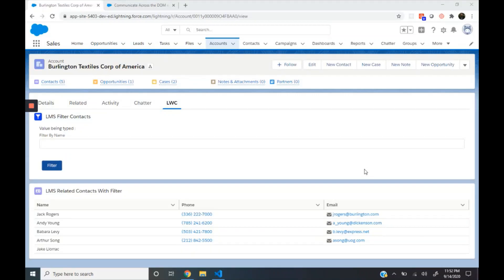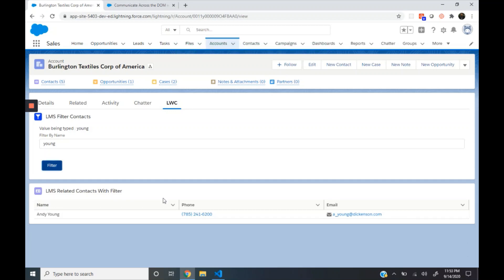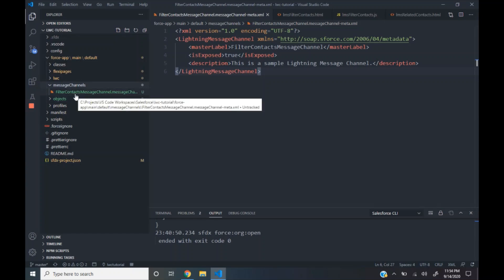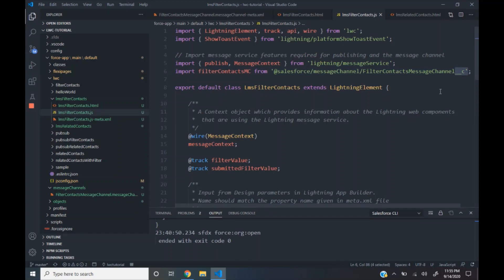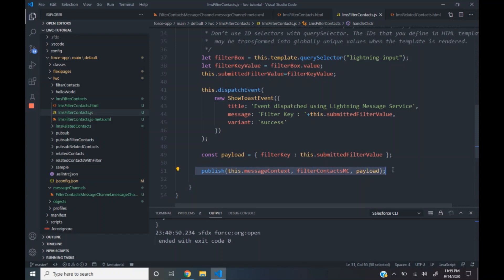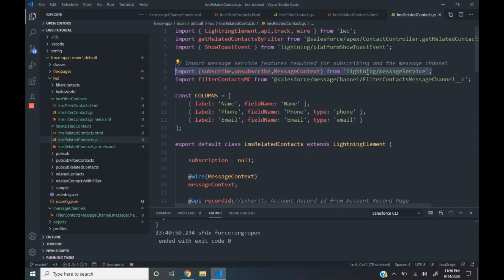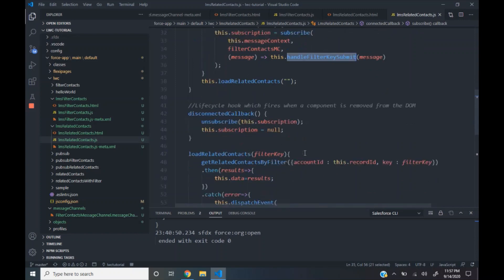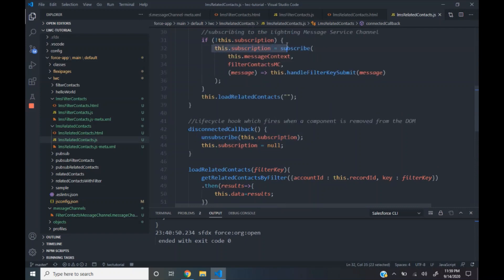Ep 06 Pass Data between 2 LWCs using Lightning Message Service | LWC for Absolute Beginners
Episode 6 : Pass Data between 2 LWCs using Lightning Message Service | Lightning Web Components for Absolute Beginners

Topics Covered:
Demo : lmsFilterContacts & lmsRelatedContacts LWC components
Creating a Lightning Message Channel
Publishing to Lighting Message Channel